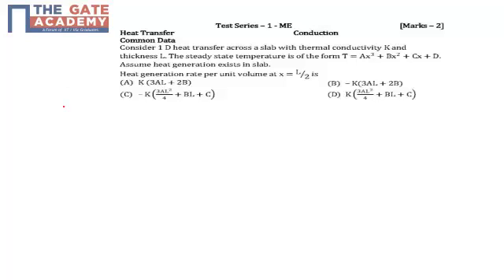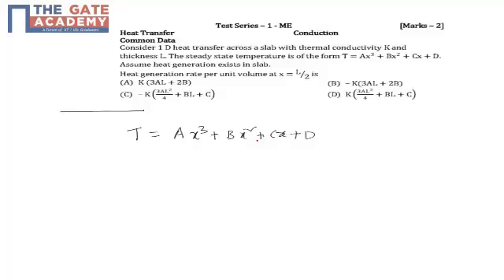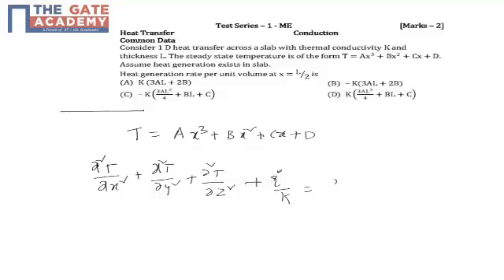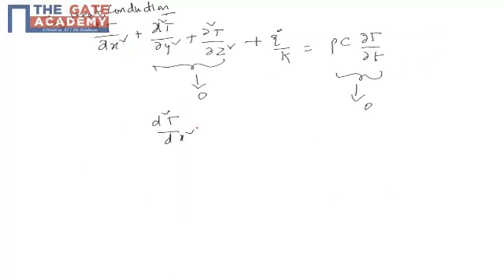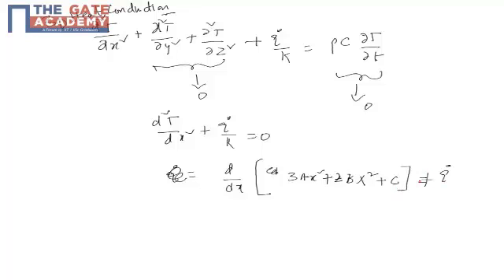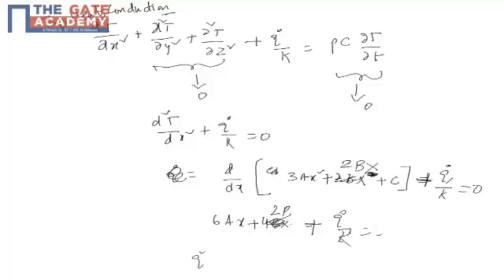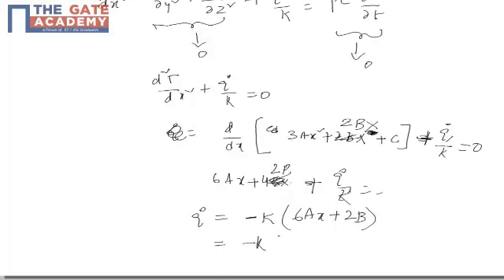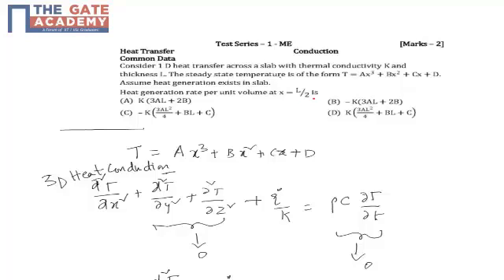GATE 14 ME TS 1 QNo 50